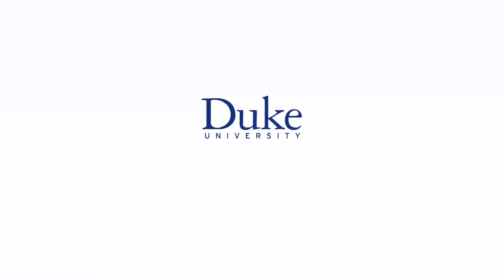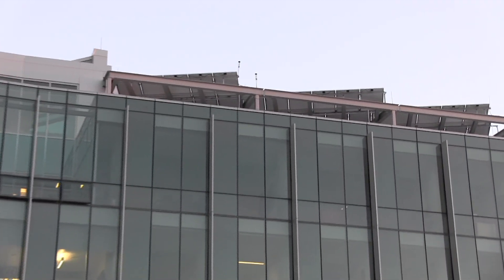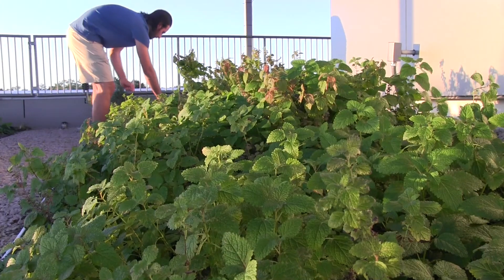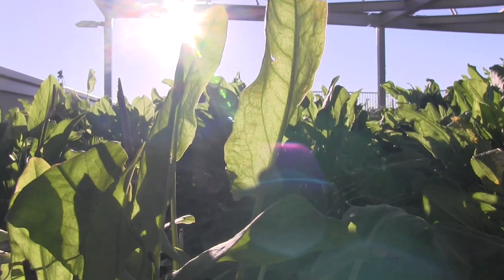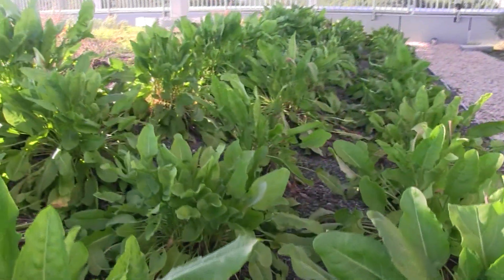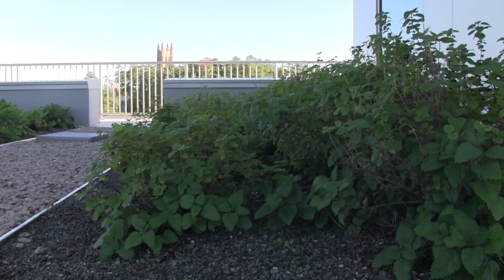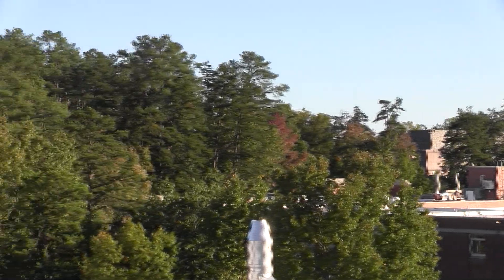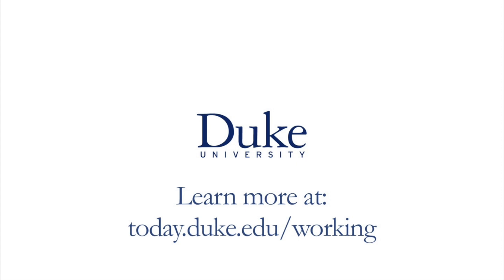Growing a Rooftop Garden at Duke University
Graduate students at the Nicholas School of the Environment have started a rooftop garden at Duke's Environment Hall, allowing students and employees the chance to learn more about agriculture in a unique campus space.